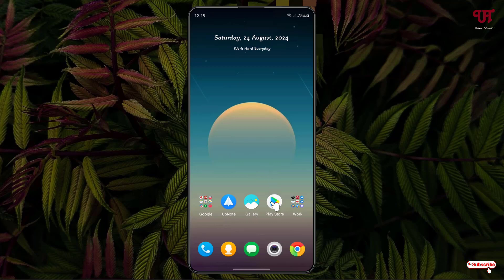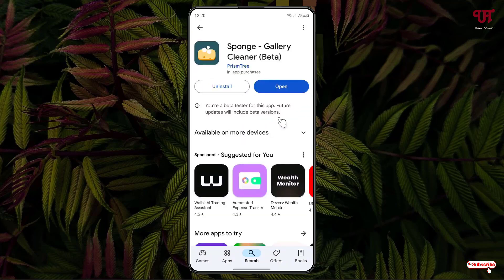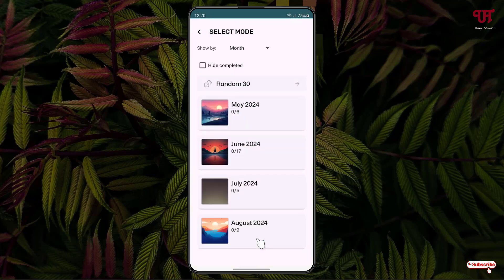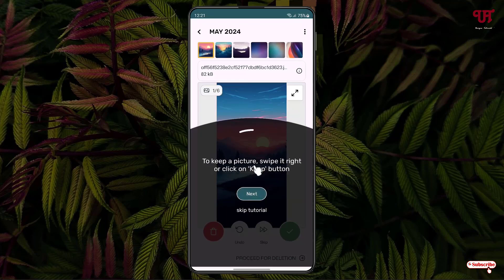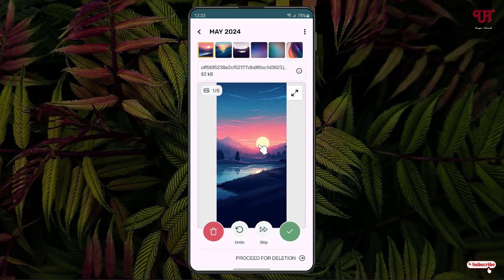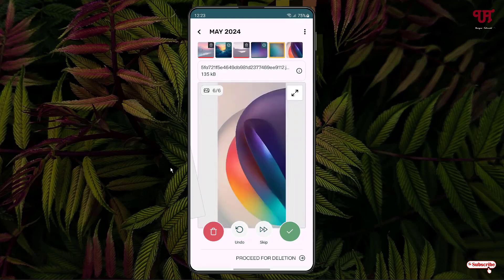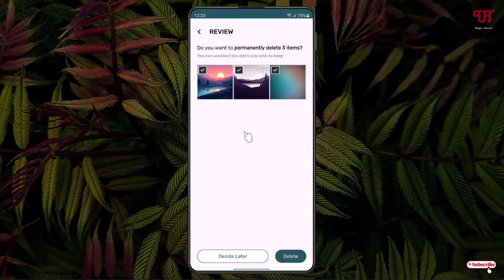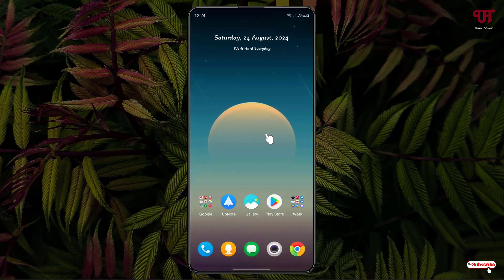How to Delete any Photo or Image with a Single Swipe in any Android Smartphones or Tablets ?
This video tutorial is all about How to Delete any Photo or Image with a Single Swipe in any Android Smartphones or Tablets.